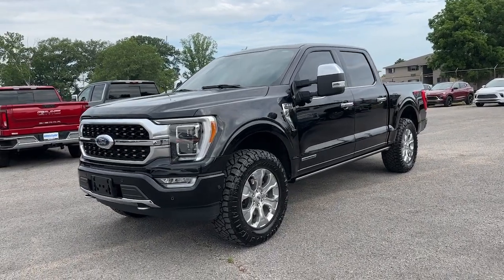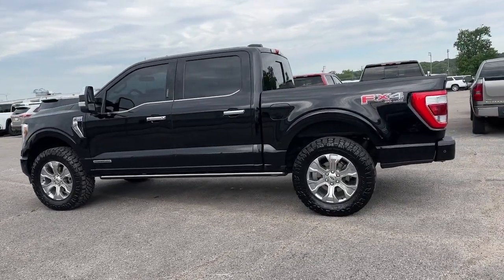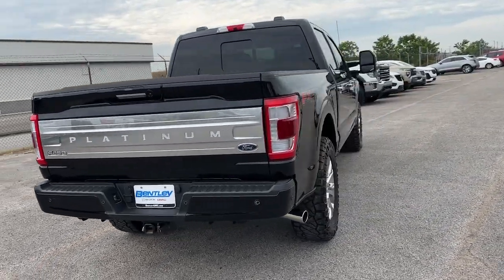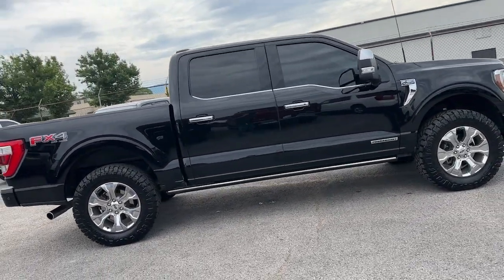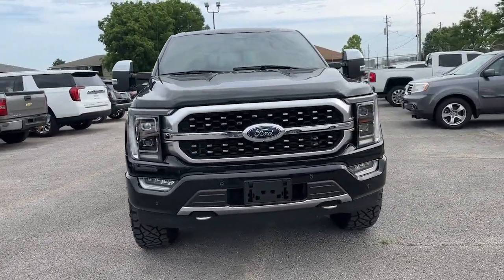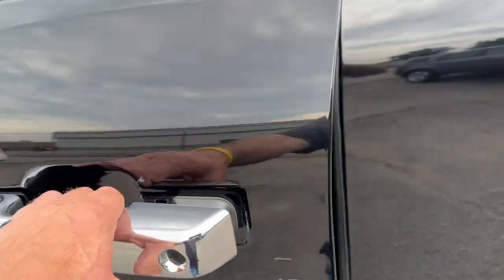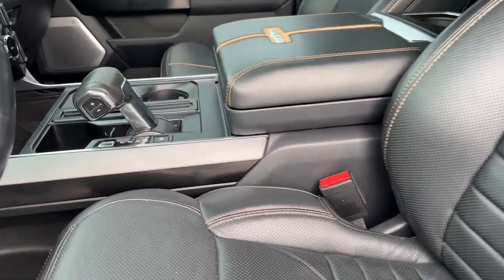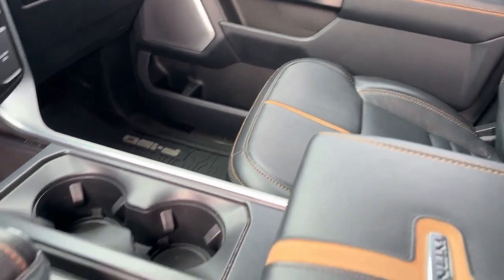2022 Ford F-150 Platinum Huntsville, Florence, Montgomery, Tuscaloosa, Decatur AL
Pre-Owned 2022 Ford F-150 Platinum available at Bentley Buick GMC located in 2118 Drake Ave SW, Huntsville, AL, 35805. Servicing the Huntsville, Florence, Montgomery, Tuscaloosa, Decatur area.

F-150

You just found the  2022  Ford F-150.  Enjoy a new level of ease and confidence whether at work or play when you're in this F-one-fifty. Available features let you customize its hard-working bed, and a unique combination of military grade aluminum alloy and high-strength steel give you the edge with class-leading towing and payload capabilities.  These are just some of the great options this vehicle comes with: Heated Steering Wheel
, 360 Degree View Car Camera, Touchscreen Infotainment System, Pre-Collision System, Wireless Charging Station, Heated Driver Seat, Moonroof, Turbocharged Engine, Navigation System, Sunroof. This F-one-fifty is the sweet spot at the intersection of strong and light. Take it out for a test drive and see for yourself.  Our professional staff looks forward to giving you excellent service!